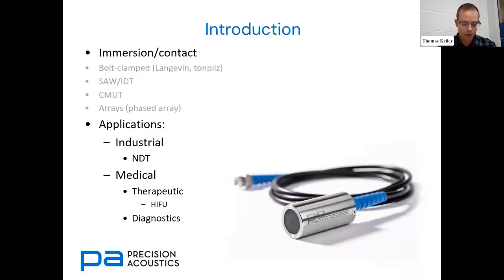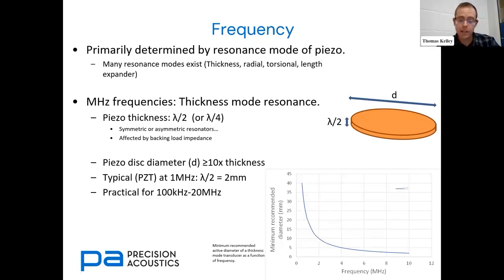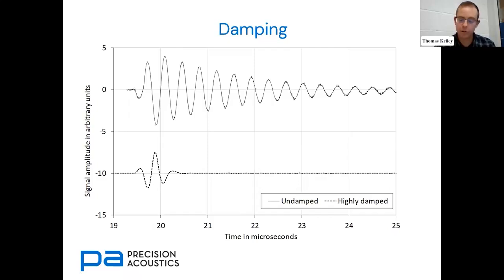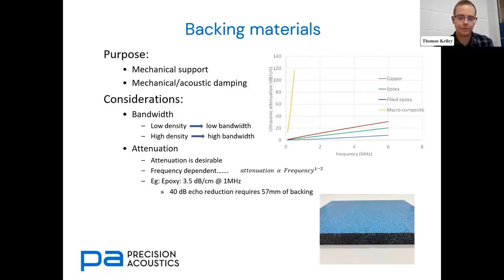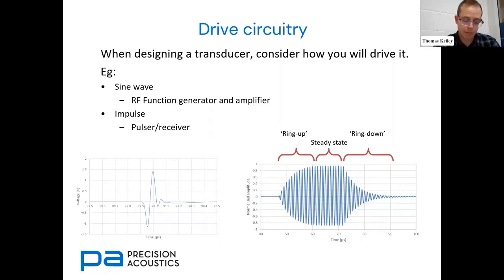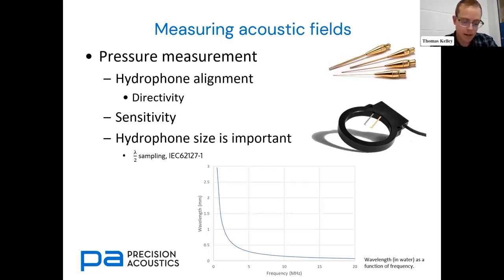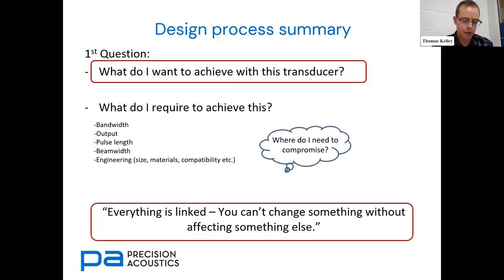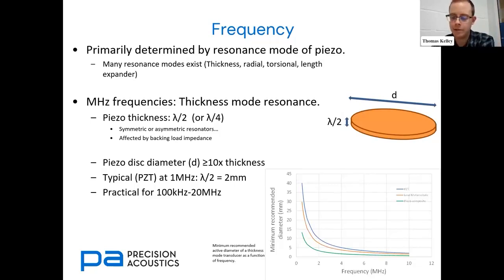Fundamentals of Ultrasonic Transducer Design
In this webinar, Thomas Kelley, sensors manager at Precision Acoustics, introduces key design principles of immersion and contact type ultrasonic transducers used a range of applications including medical imaging, High-Intensity Focused Ultrasound (HIFU) and Non-Destructive Testing (NDT).